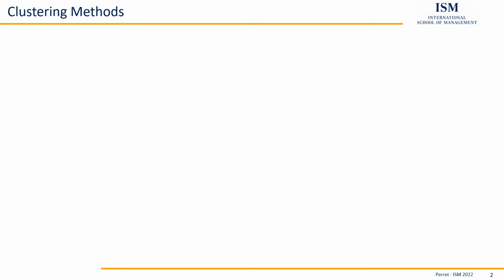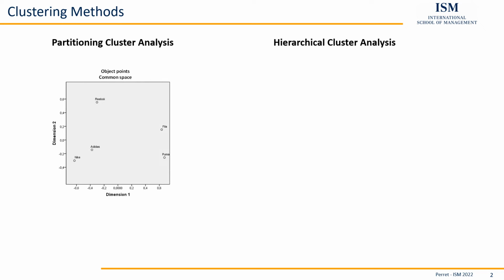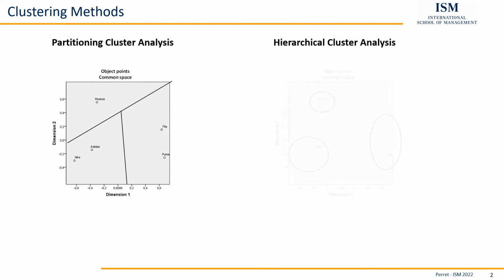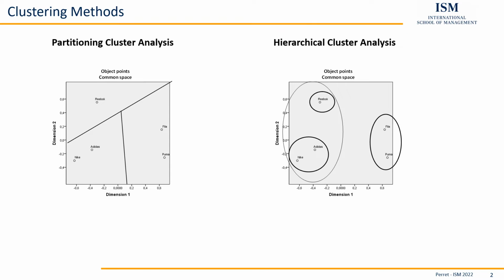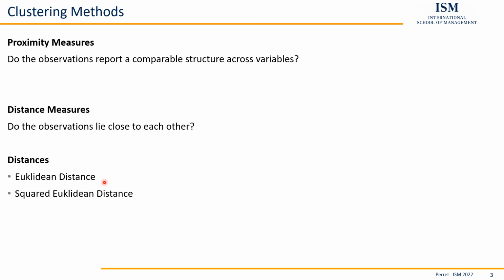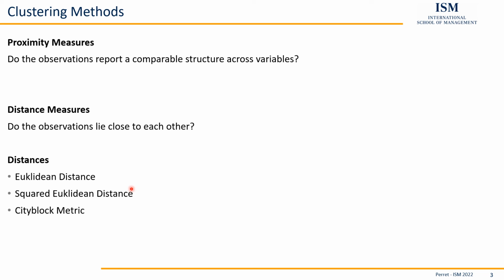Methodology Toolbox - Clustering Methods